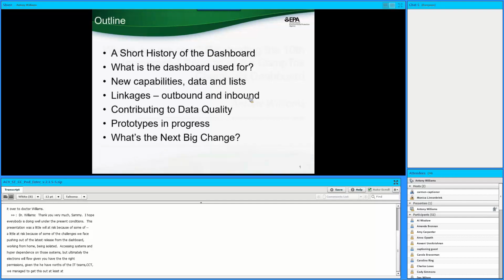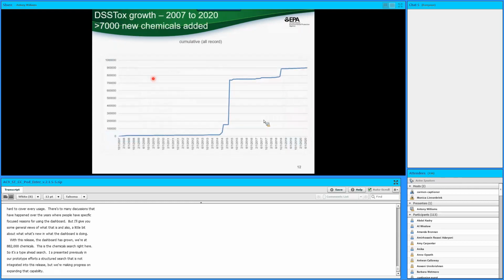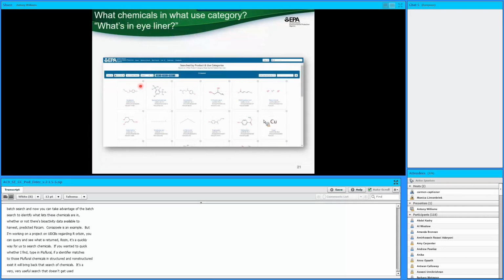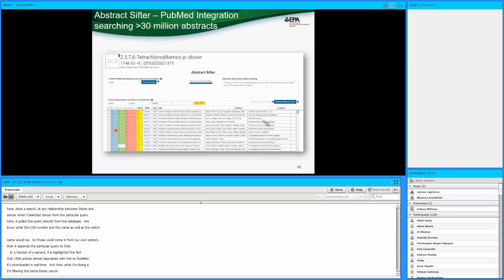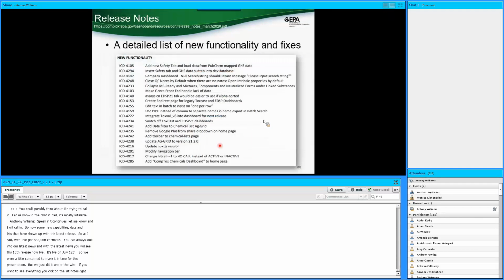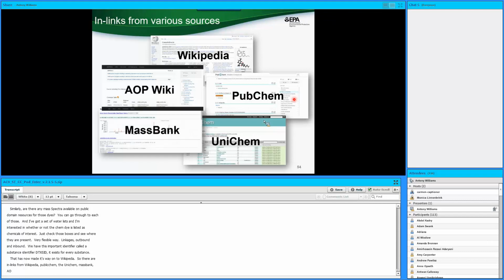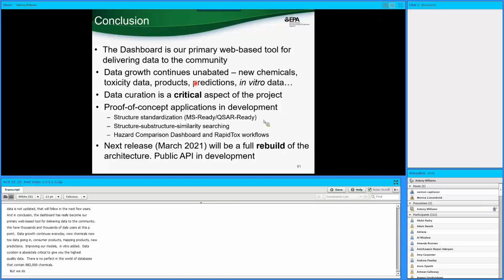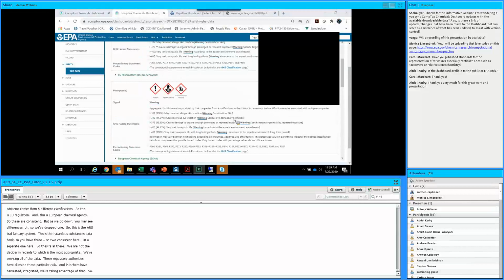Where are we now? Celebrating the 10th Incremental Release of the CompTox Chemicals Dashboard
Each month the U.S. EPA’s Center for Computational Toxicology and Exposure (CCTE) hosts the Communities of Practice webinar, an open webinar featuring presentations from experts using advances in computational toxicology and exposure science to evaluate the safety of chemicals.

This webinar, recorded on July 23, 2020, featured Dr. Antony Williams, a Chemist in the Center for Computational Toxicology and Exposure, presenting on the 10th Incremental Release of the CompTox Chemicals Dashboard.